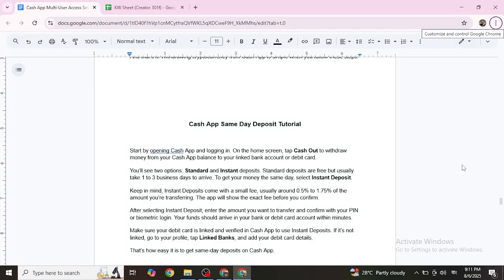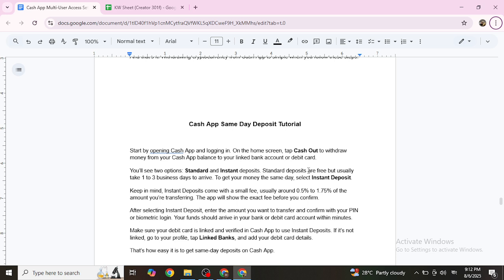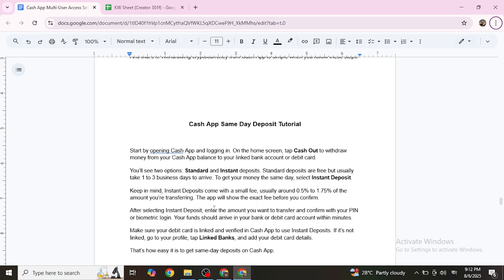Cash App Same Day Deposit Tutorial (2025)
In this video, you’ll learn the complete Cash App Same Day Deposit Tutorial to get your money instantly. Discover how to enable and use same-day deposits, speed up your transfers, and avoid delays. Whether you're new to Cash App or want to maximize your payment speed, this guide covers everything about instant deposits, fast cash transfers, and quick payouts on Cash App. Watch now to start receiving your funds faster!